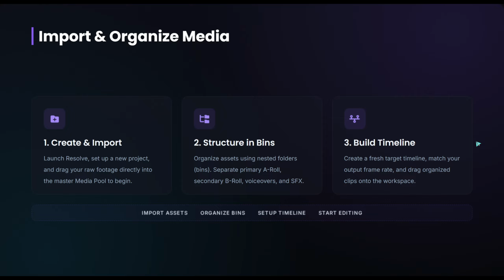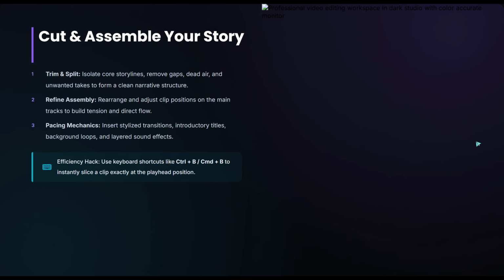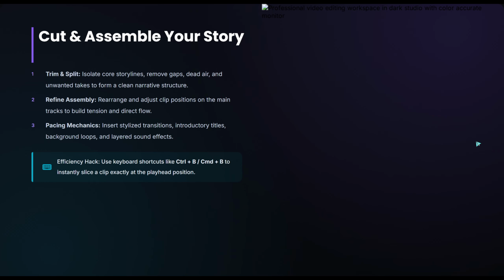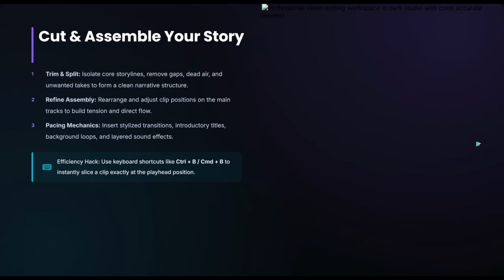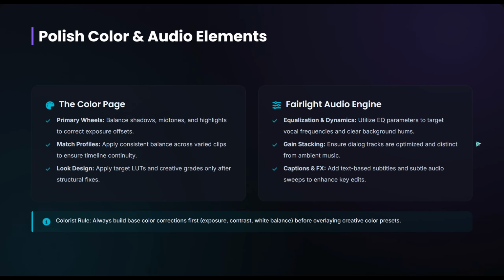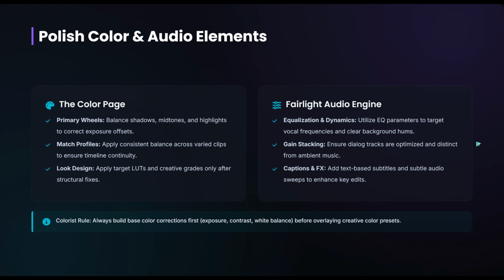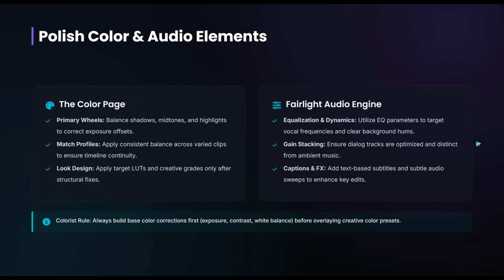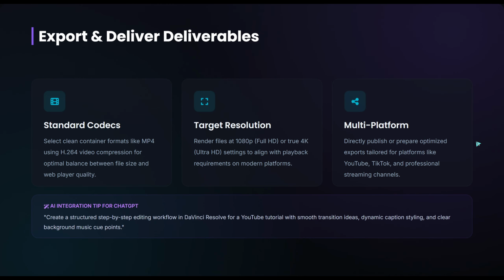How to Use DaVinci Resolve for Video Editing (Updated 2026 Step-by-Step Guide)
Want to use DaVinci Resolve for video editing? This updated 2026 tutorial shows you exactly how to get started with DaVinci Resolve, edit your videos from start to finish, and use the essential tools to create professional-quality content.